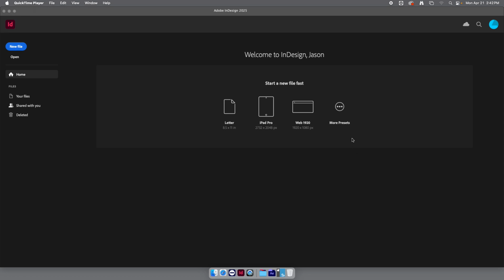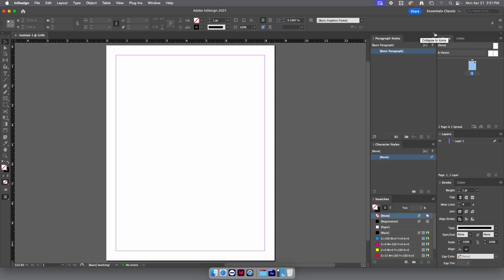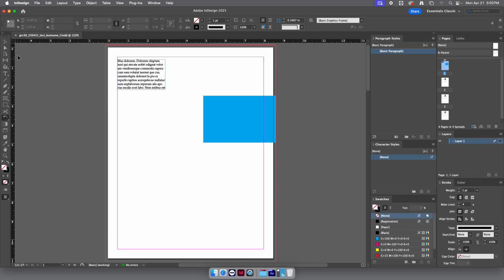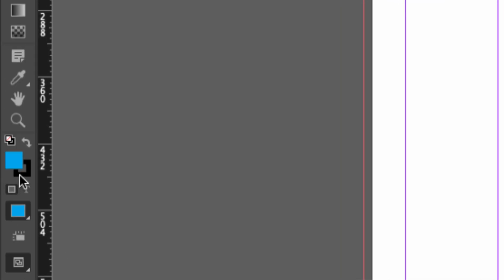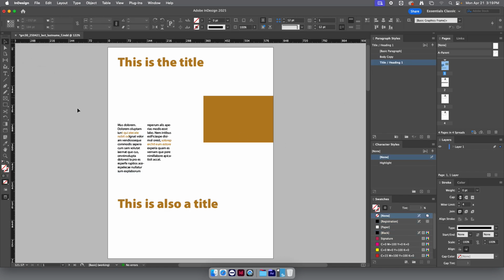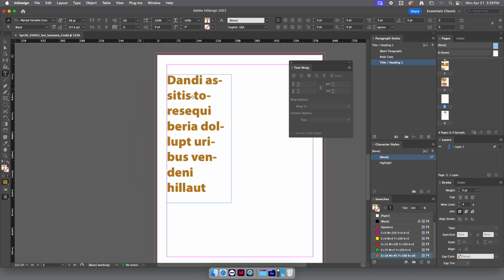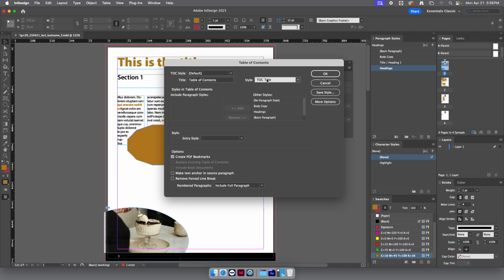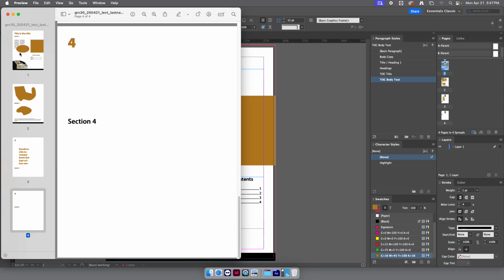GRC30 - Cumulative Review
Panels
Pages
Guides/Grid
Color Swatches
Paragraph Styles
Character Styles
Image Frames
Shapes
Pen Tool
Type Tool